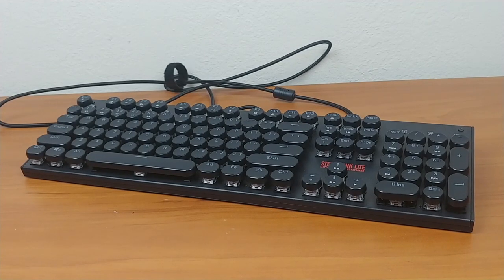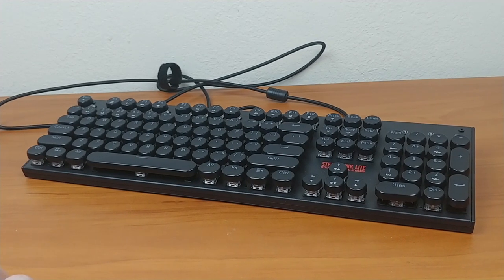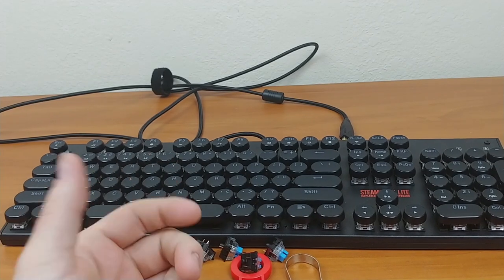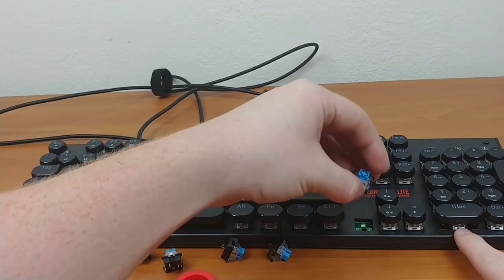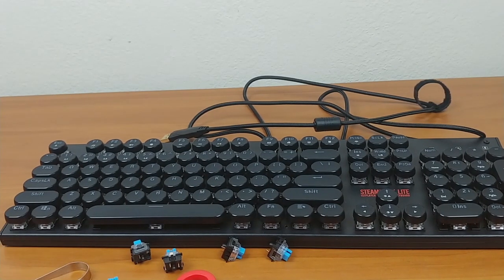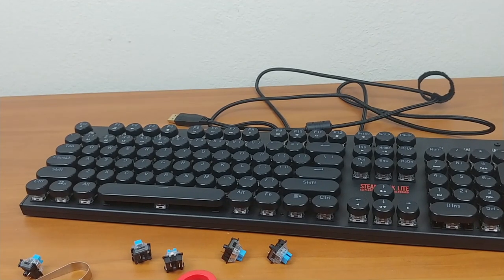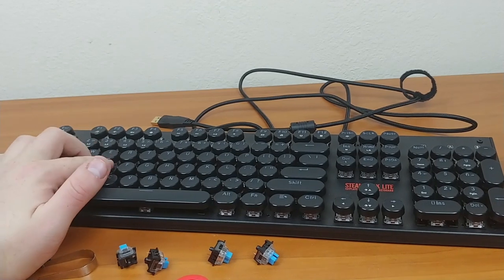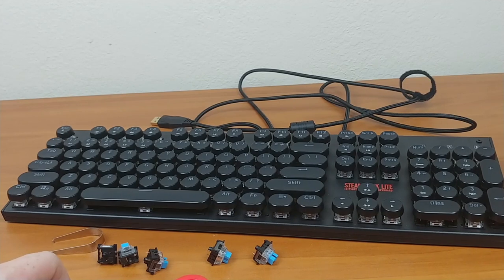1stplayer Steampunk LITE MK5 Review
Opinions and thoughts on the video would be greatly appreciated in the comments.